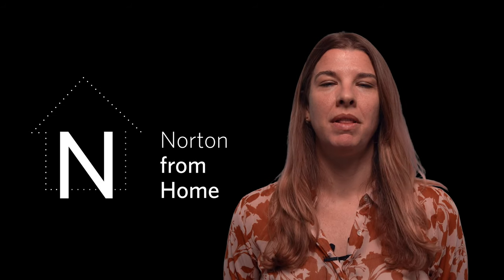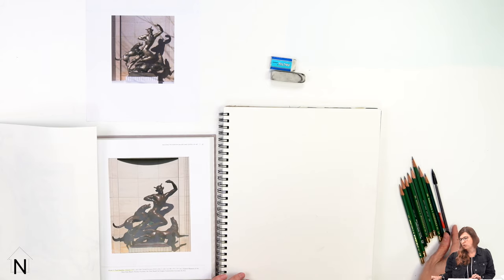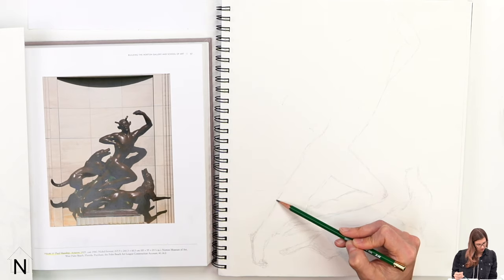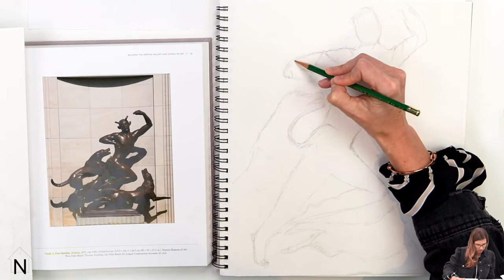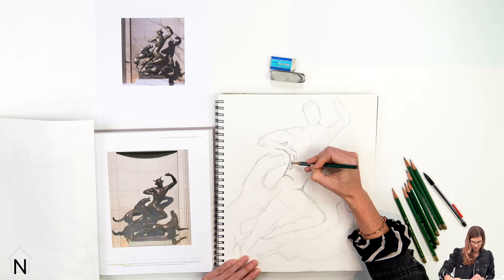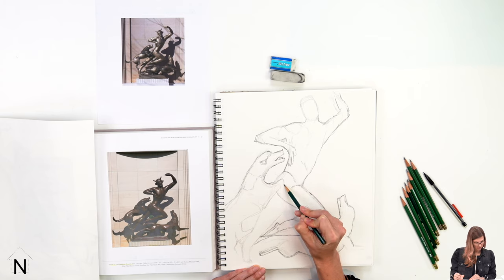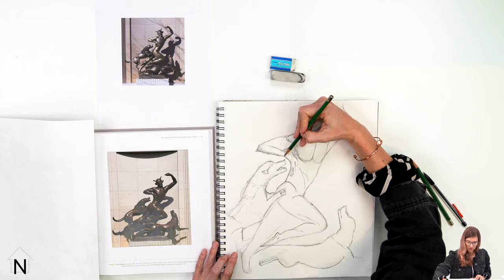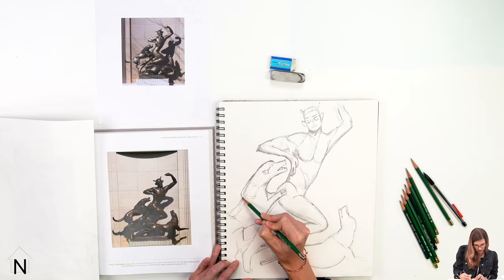Saturday Studio I Capturing Movement through Drawing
For this month’s Norton Saturday Studio, create a drawing focused on generating a sense of action and movement using simple materials. Grab your pencil and paper, or any drawing materials you prefer, and begin when you are feeling creative!

January’s Featured Artwork:
Paul Manship. Actaeon, 1925, cast 1940
Nickel-bronze; 215.9 x 241.3 x 60.3 cm (85 x 95 x 23 ¾ in.)
Norton Museum of Art, West Palm Beach, Florida.
Purchase, the Palm Beach Art League Construction Account 41.14.2.